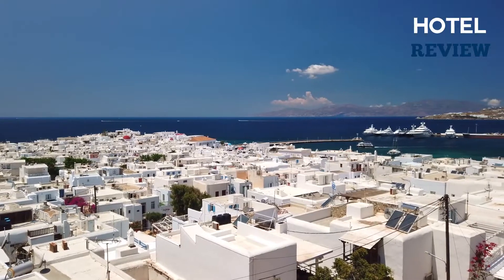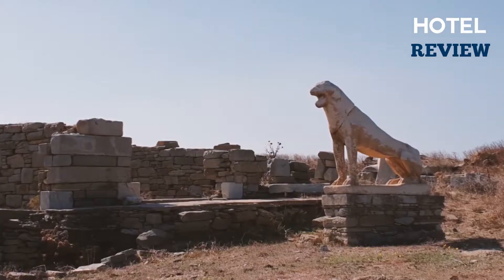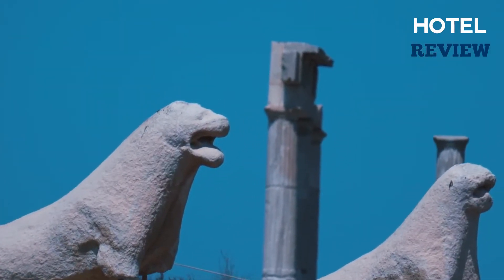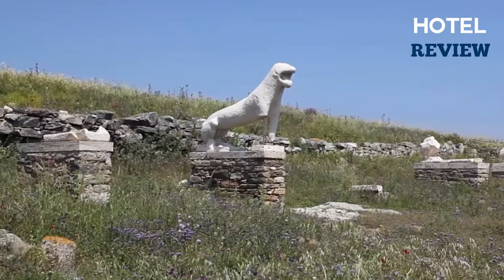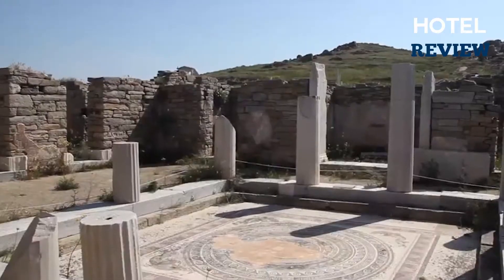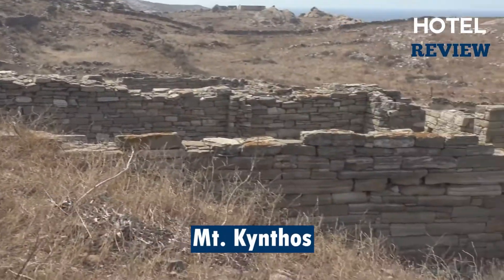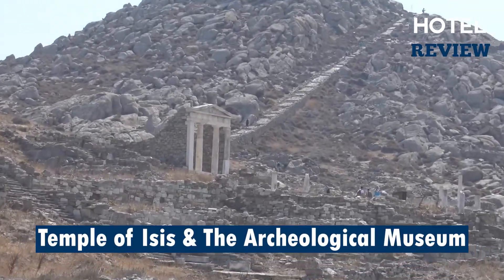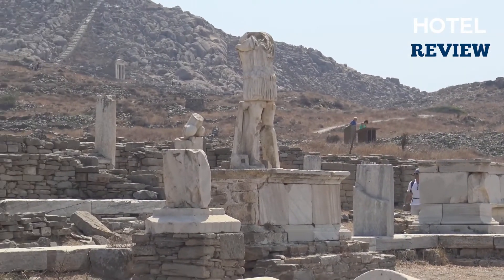✅Greece: Best Things to do in Delos (2022)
Greece: Best Things to do  in Delos

Delos is a Greek island and archaeological site in the Aegean Sea's Cyclades archipelago. Delos was the birthplace of the twin gods Apollo and Artemis gods (among other things) of the sun and the moon, respectively. The Most Sacred Island in The Ancient Greek World That nobody is Allowed to Live Here by Law

There are so many things to do enjoy your stay in Delos. For this list, we’re looking at  most exciting and appealing attractions in Delos. Let us show you all Delos has to offer for your vacation.

Enjoy the best of Delos!

Best Places in Delos
Best Attractions in Delos
Tourist Spots In Delos
Best Places Delos